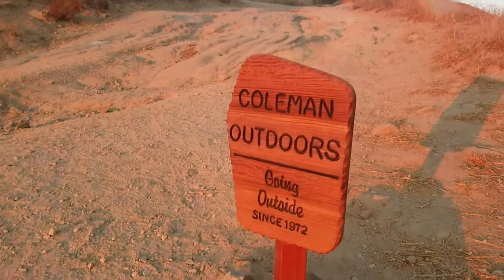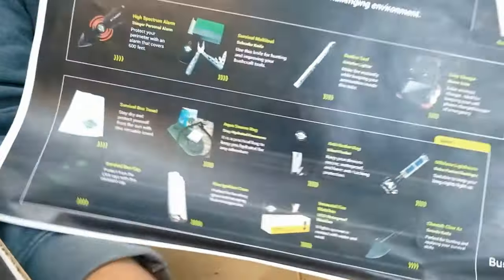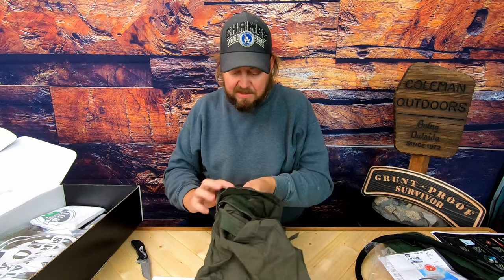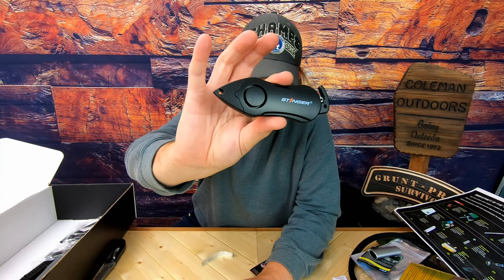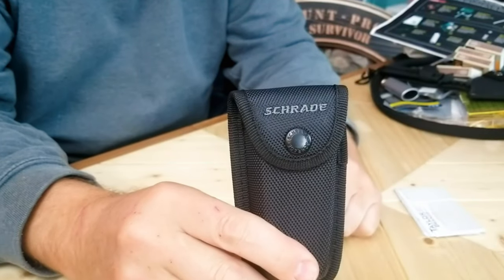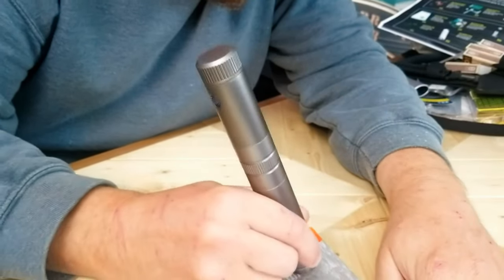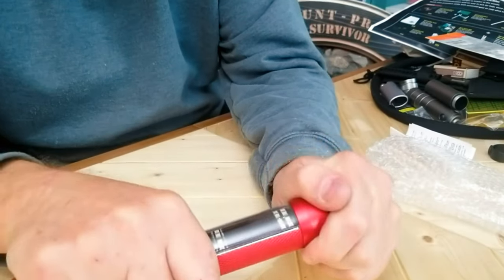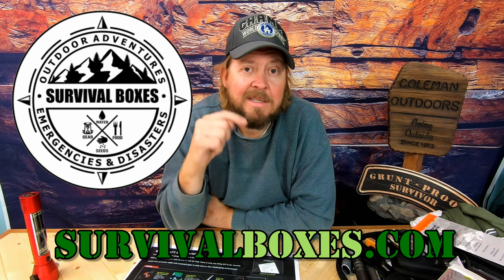Survival Box Unboxing and Review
The event involved myself and another YouTuber, Bill, of Stokermatic, being pitted against each other in a SERE survival scenario.  The “Grunt Proof Survival Games” gave each participate a chance play the role of the Survivor and the Hunter.   The survivor was given 24 hours to move through the wilderness while evading the Hunter while trying to make it back to the safe zone.

Survival Box partnered with Grunt Proof through sponsoring the Games by providing the players with gear and a sample box that is given as part of their monthly subscription service.  This video is an unboxing and review of said box and gear.
The Survival Box is a monthly subscription service providing the recipient with a choice of receiving either emergency preparedness gear or outdoor adventure gear.

Checkout these AWESOME channels!

If you enjoyed this video and think I’m creative, consider checking out my Etsy Store for original t-shirt designs created by me.  I have many hobbies other than hiking and backpacking.